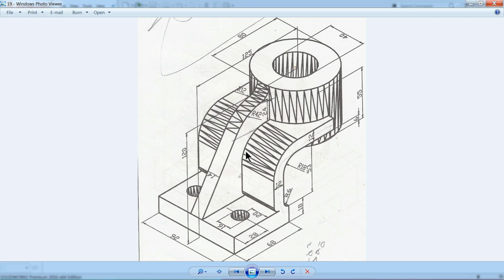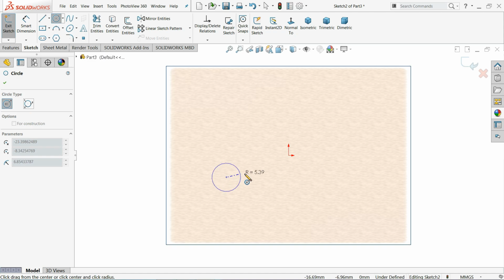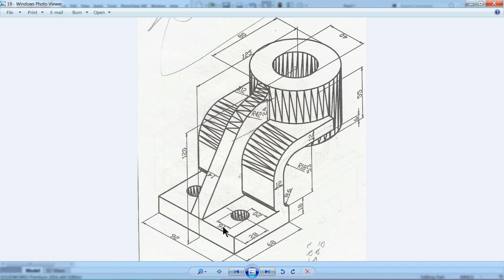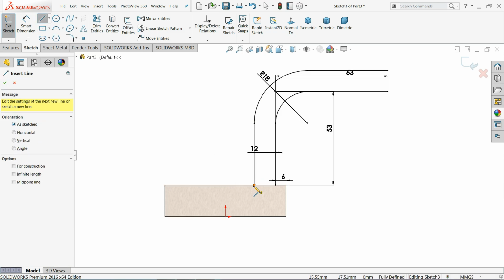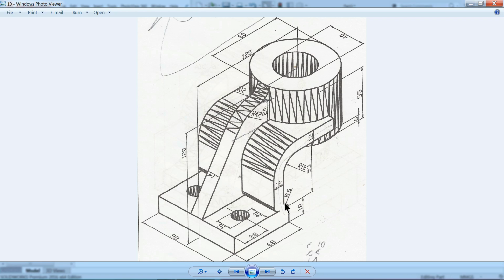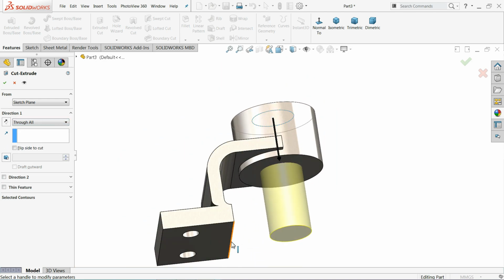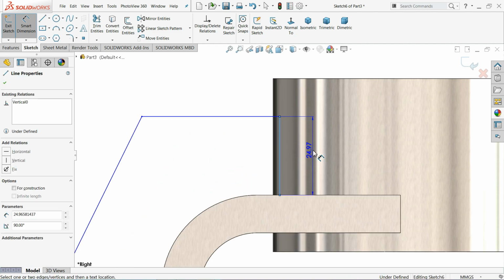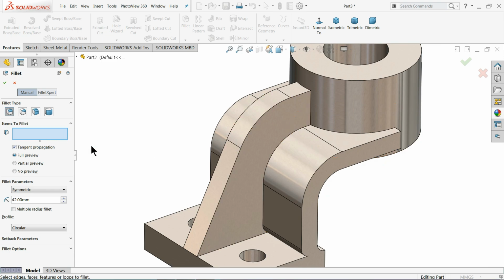SolidWorks Tutorial for Beginners Exercise 7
How to make simple models in Solidworks with help of Sketch and feature tools, we will learn about Extrude boss, cut, mirror, fillet & Rib Command.
3D modelling in Solidworks